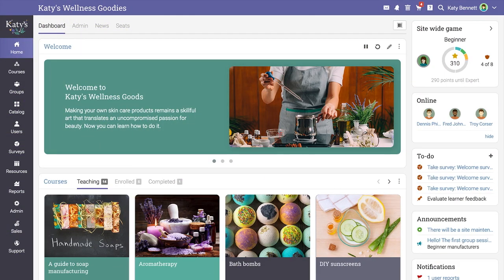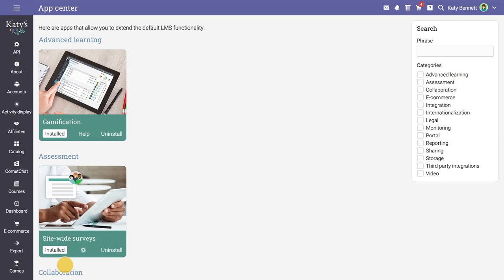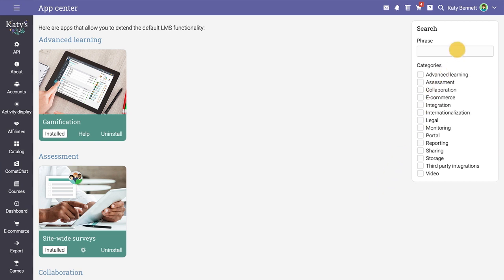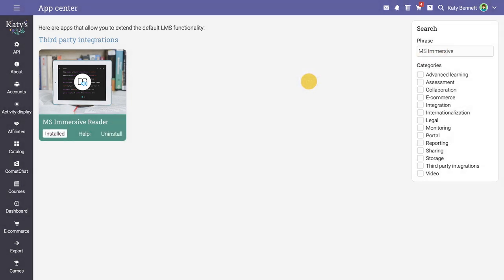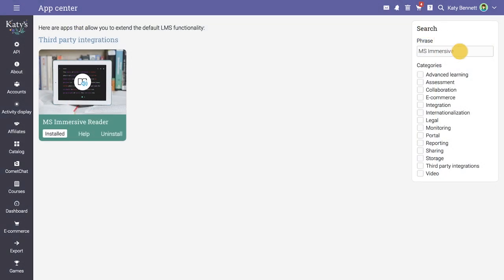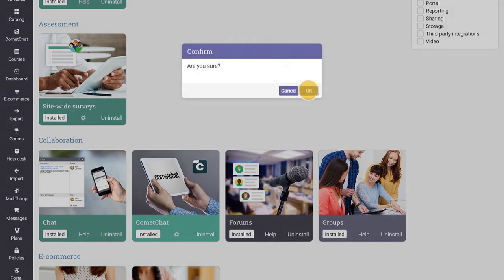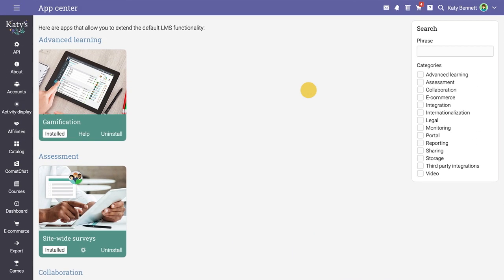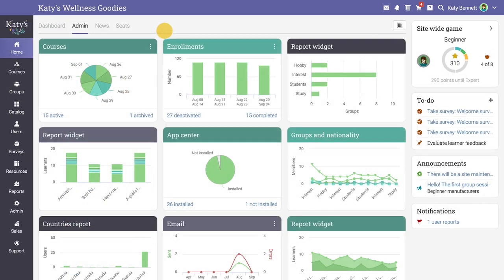CYPHER Learning (formerly INDIE LMS) - How to use the app center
Watch our how-to video to learn how to use the app center in the CYPHER Learning plaform.